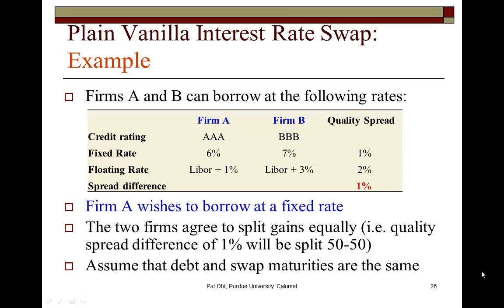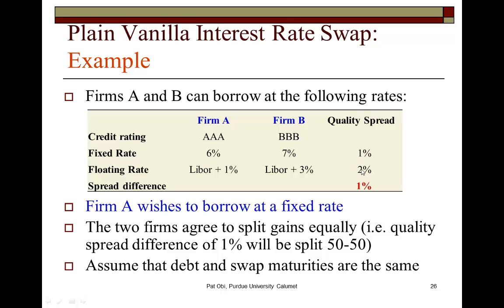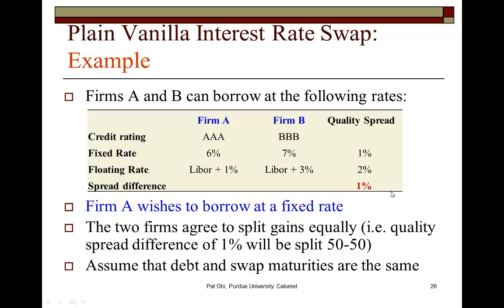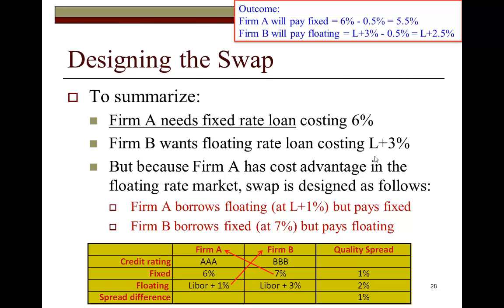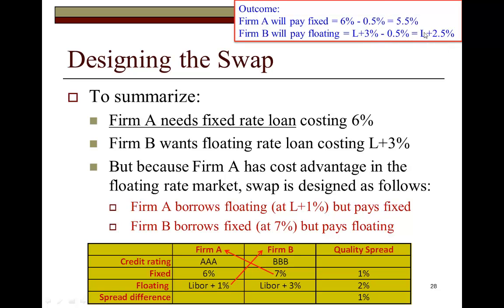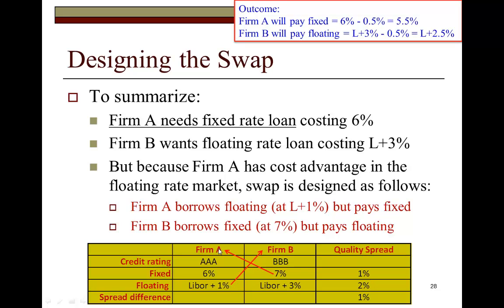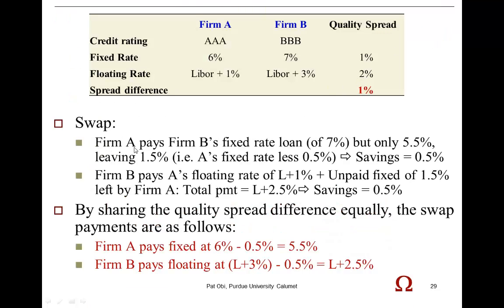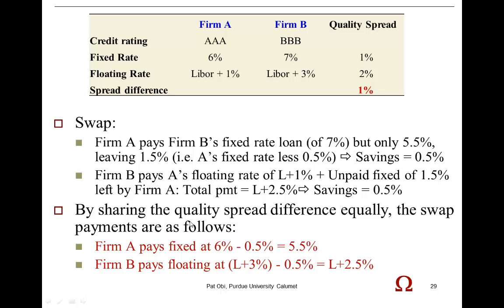Plain Vanilla Interest Rate Swap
A simple example of a Plain Vanilla Interest Rate Swap designed to reduce the effective cost of debt.
Note that SOFR has now replaced LIBOR as the preferred variable rate benchmark.